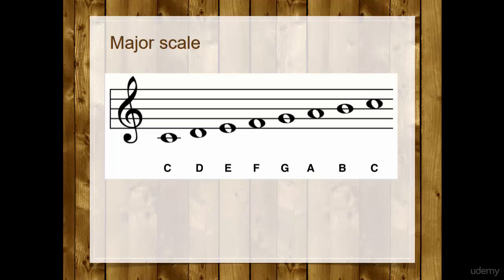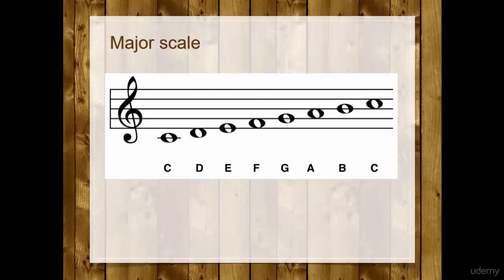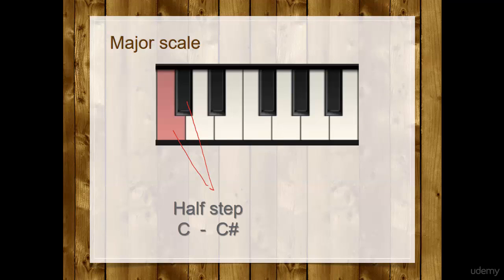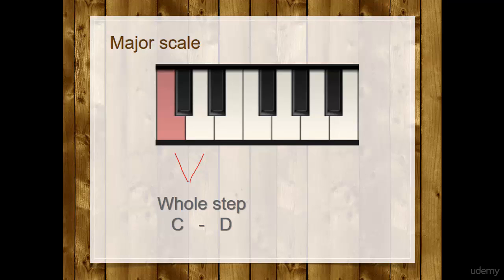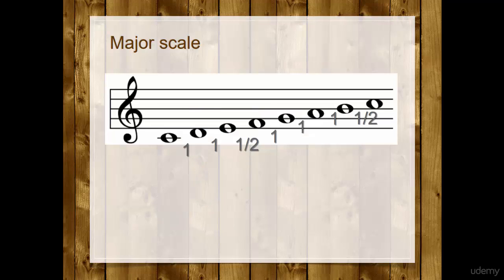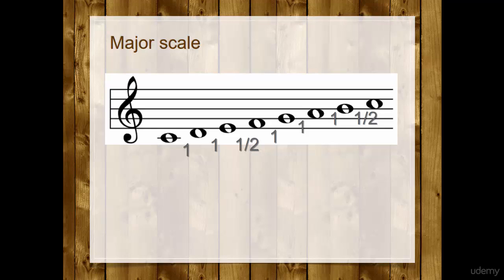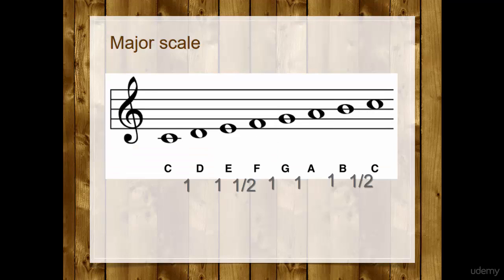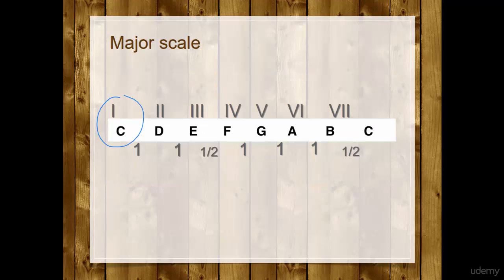Lesson 09 - Learn about Major Scale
Learn about Scales and Accidentals